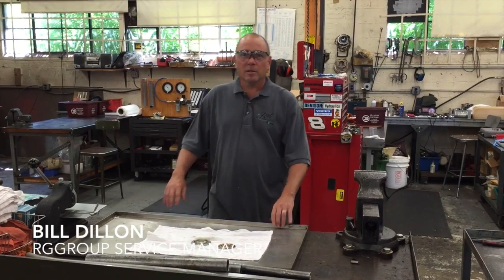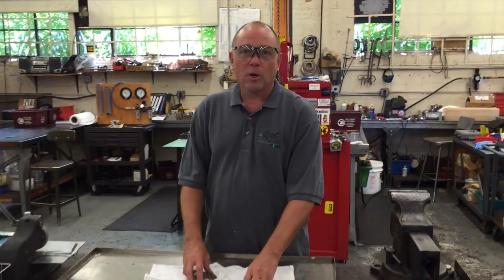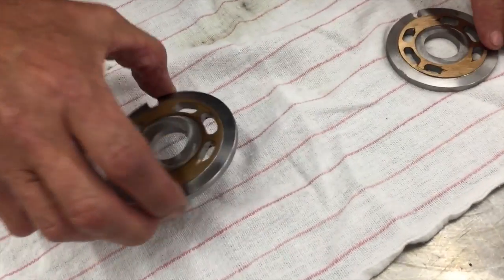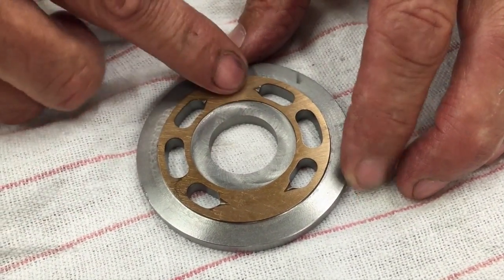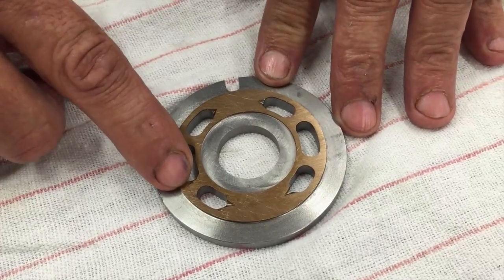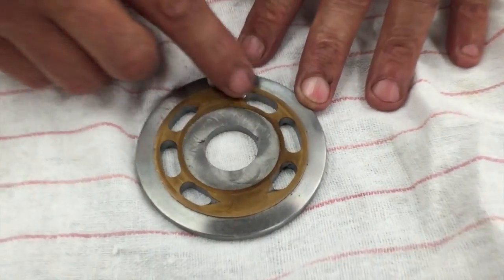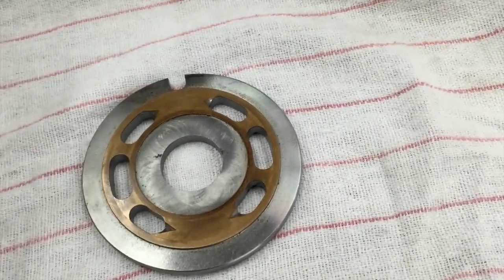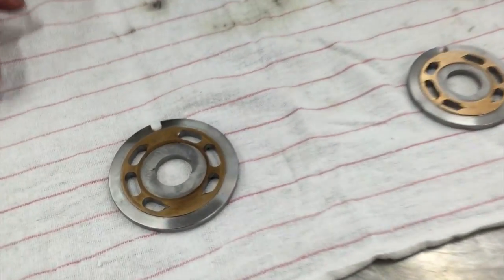How to recognize wear on a Parker F12 hydraulic pump valve plate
Hello, my name is Bill Dillon and I’m a service Manager at RG Group’s Mahwah branch. What we are here to talk about today is the F12 Valve plate. You can see here that we have two valve plates, a F12-30 that is damaged and a F12-60 that is in pretty good shape.

In between the kidneys you want it nice and smooth, you do not want any scoring and no connection because that’s where you’re going to lose. Notice on the one below that shows you a little cavitation damage.

Cavitation usually is caused by an inlet condition that you never want to exist. So you want to keep special attention to that when you take them apart. Let the customer know if you see anything like that. What you want is a smooth surface, don’t want any high spots, any burnt marks. This one below is in a good example of a valve plate in good shape.

You can always take it over to a lapping table and lap it by hand or if you have a lapping machine in your shop you could use that too. Other than that you just want a nice clean surface.

RG Group is an innovative motion control and fluid handling engineering company. If you’d like to learn about how to remove the shaft seal on a Parker F12 Hydraulic Motor Pump you can read my previous blog post. Thanks for visiting and have a great day!

Bill Dillon Service Manager

RG Group
650 North State Street
York, PA 17403